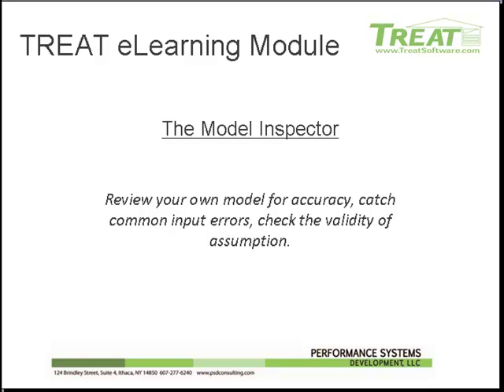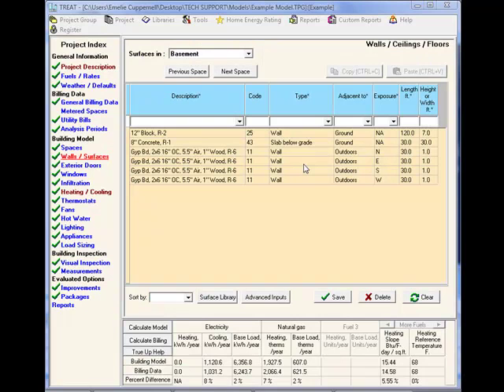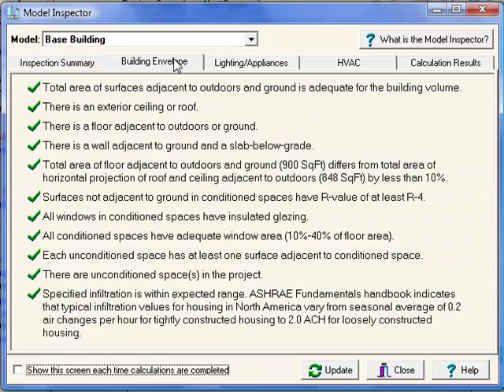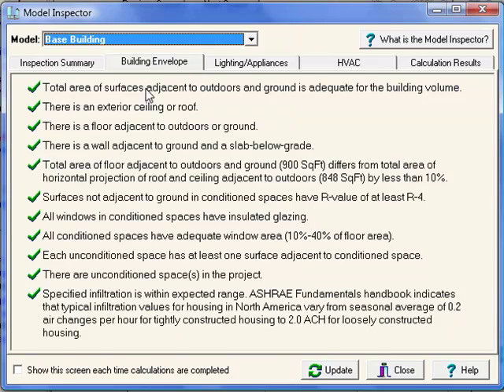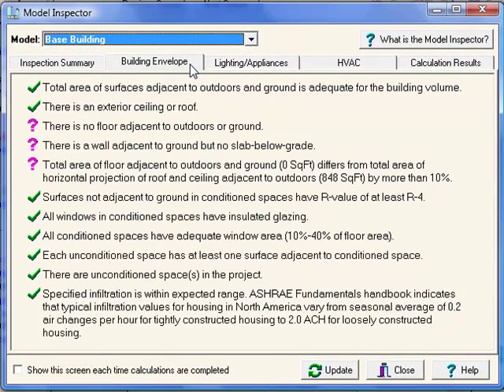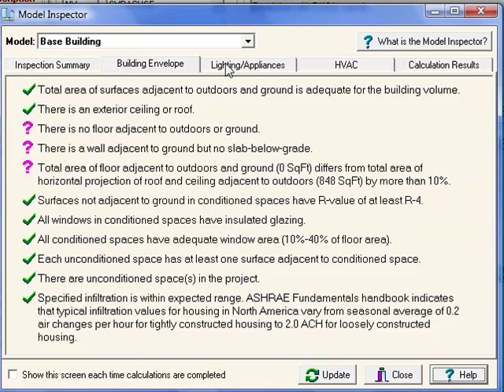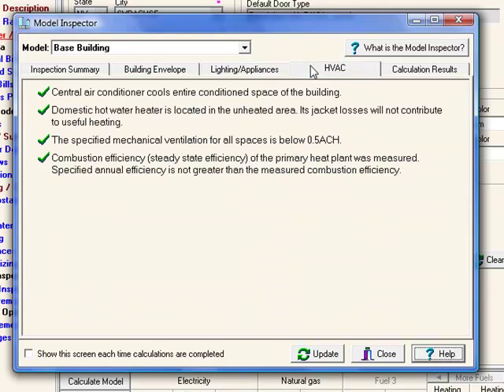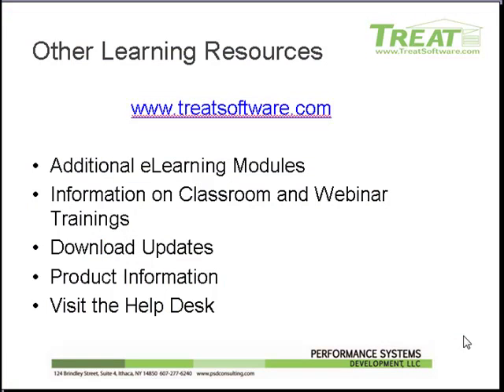TREAT Software - Model Inspector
This module includes reviewing your own TREAT models for accuracy, how to catch common input errors, and check the validity of assumptions within the model.